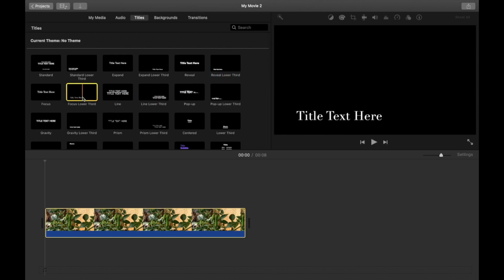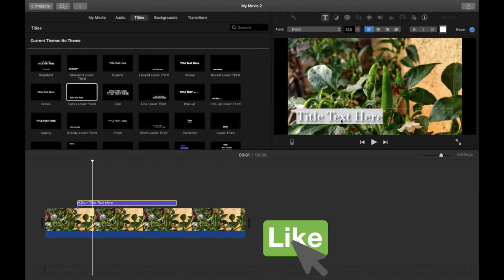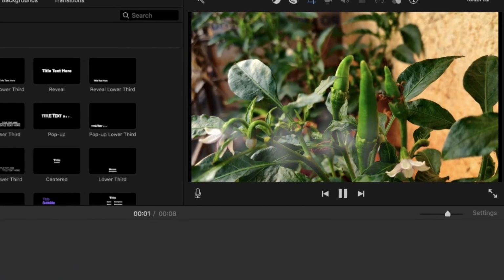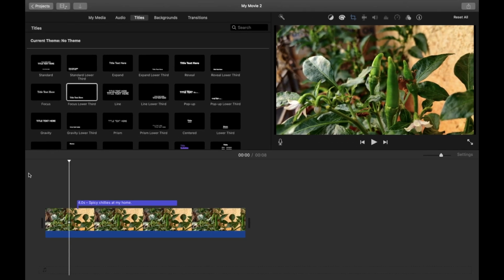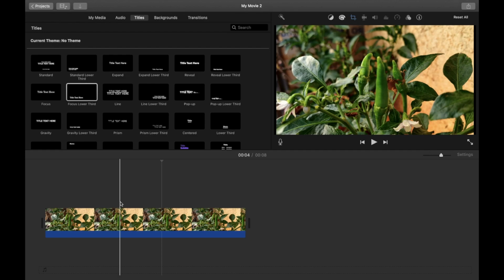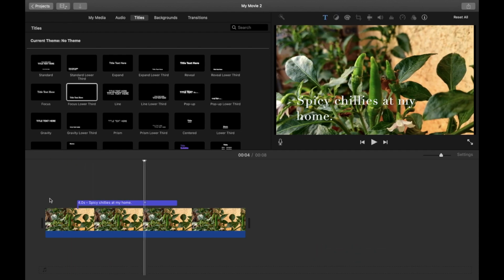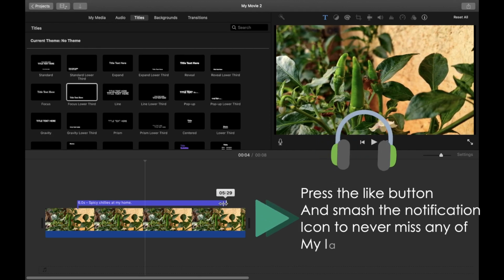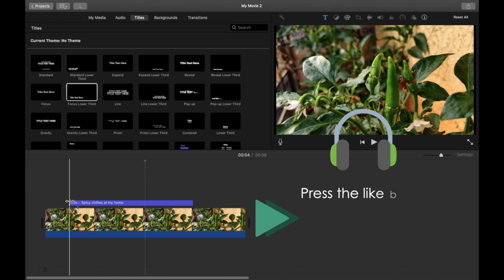How to work with titles in iMovie. iMovie tutorial #2.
Hello friends,

How to work with titles in iMovie. This is the second iMovie tutorial by Metal Head. iMovie is one of the best video editors for mac.

All this is being explained by Zaid Ajani.